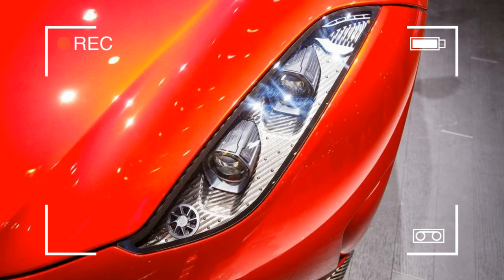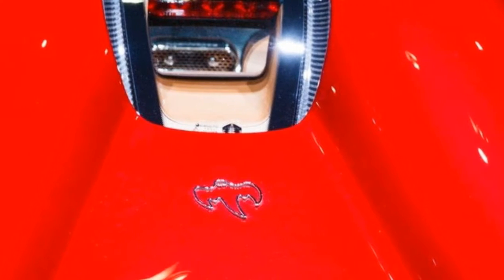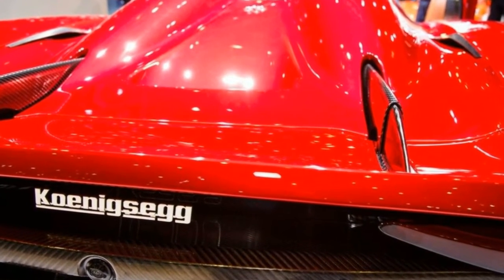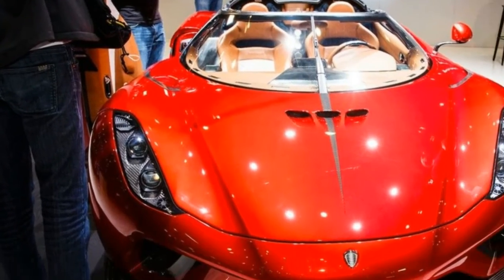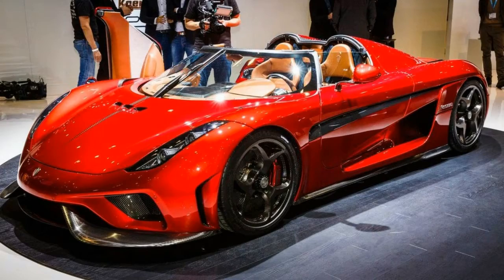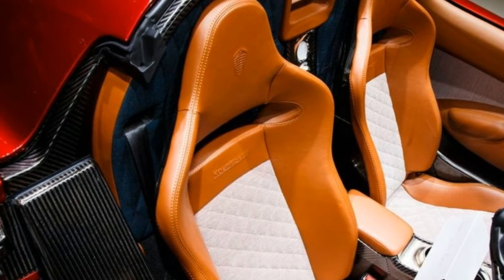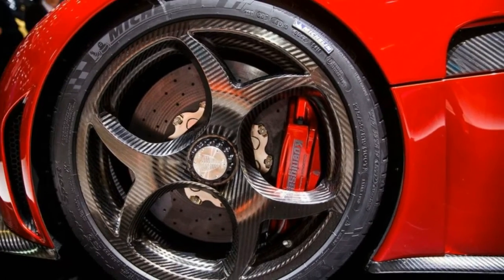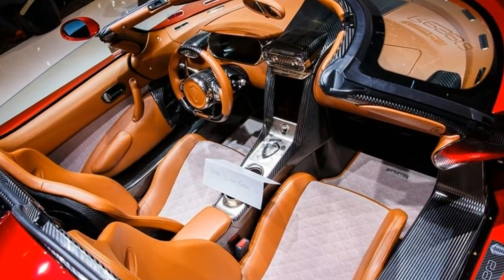Must Watch !!! Koenigsegg Regera Amazing Review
The new Koenigsegg Regera is specifically designed to be a luxury Megacar alternative to Koenigsegg’s traditional extreme, light weight, race-like road cars.

The Koenigsegg Regera combines a powerful twin-turbo V8 combustion engine with three electric motors and cutting edge battery power via new powertrain technology called Koenigsegg Direct Drive. This revolutionary technology removes the traditional gearbox, making the car lighter and more efficient.

While traditional Koenigseggs have always had surprising levels of practicality, creature comforts and features, our primary focus has always been to make the fastest cars on the planet – around a racetrack or anywhere else. The Koenigsegg Regera continues this tradition, but with innovative technology that blends outrageous speed, supreme comfort, and a unique Direct Drive experience.

Regera is Swedish for “to Reign” – a suitable name for a machine that offers an unforeseen combination of power, responsiveness and luxury. The Regera will reign as king of the open road – the fastest accelerating, most powerful production car ever.

In spite of all its advanced technology and creature comforts, the Regera is comparatively light and can still perform competitively around a race circuit. How does 3.2 seconds between 150 to 250 km/h and under 20 seconds from 0 to 400 km/h sound? The only Hypercar/Megacar that we think could possibly be faster around a circuit is another Koenigsegg.

The Regera is to be handcrafted in an edition of just 80 vehicles at Koenigsegg’s production facility in Ängelholm, Sweden. This is the first time ever that Koenigsegg will have two different models in parallel production.